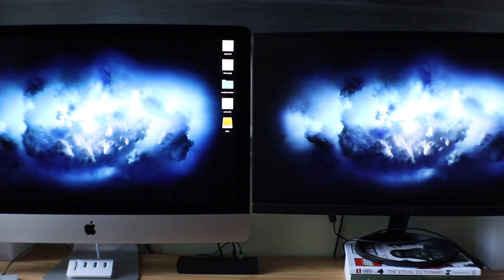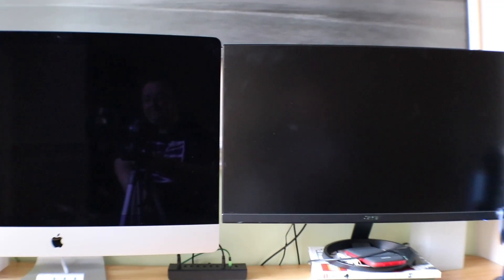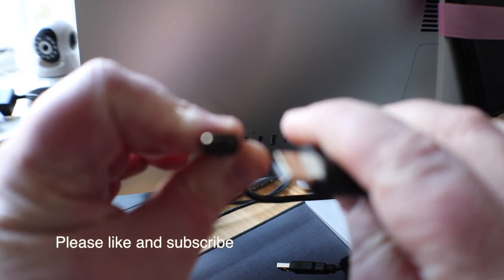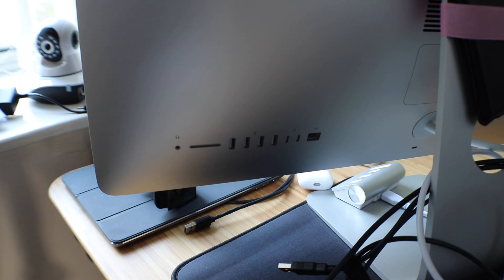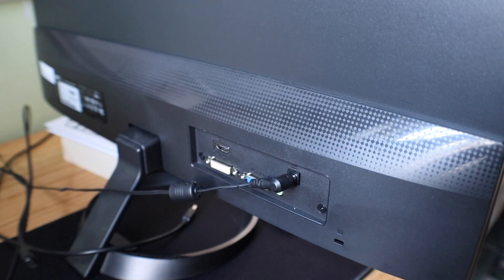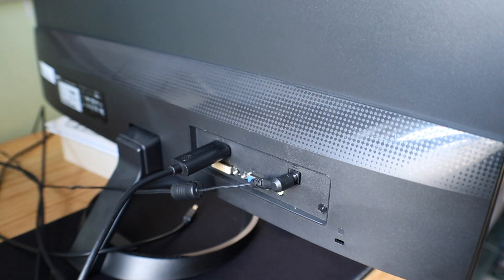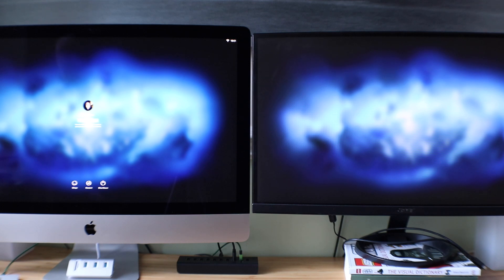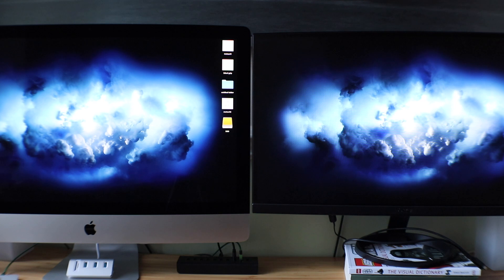iMac 2017 Second Monitor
This video will show you how to easily add a second monitor to a 2017 iMac.

Apple makes this so easy and anyone should be able to do it!